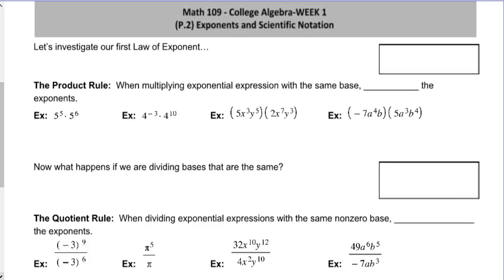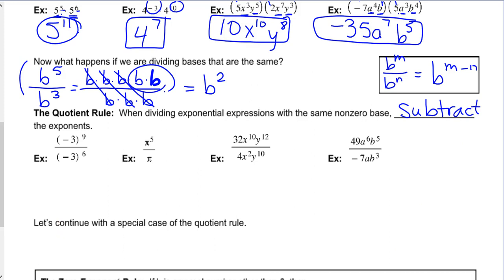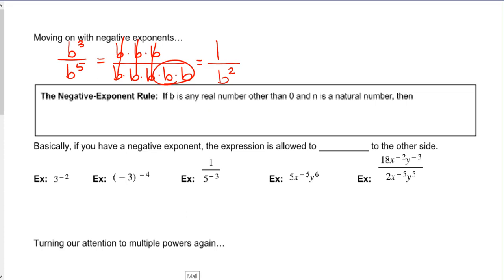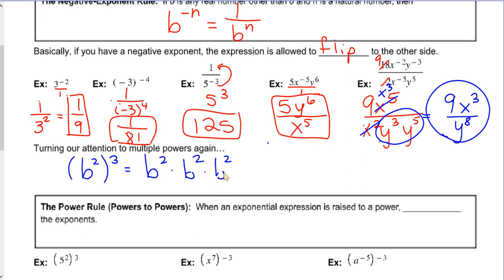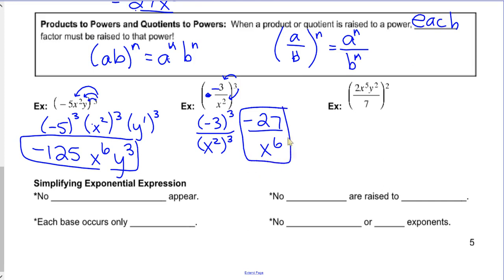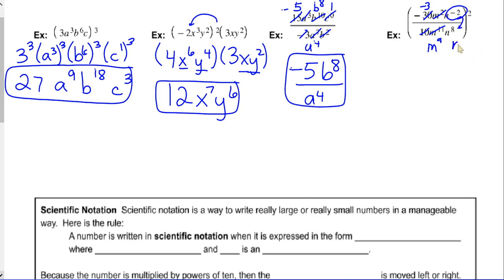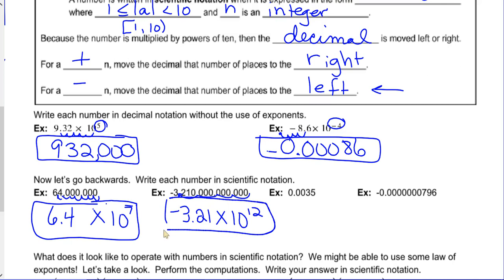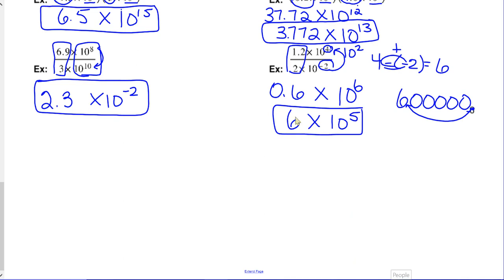Math 109--P.2--Exponents and Scientific Notation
Watch this video to learn how to do problems from section P.2 of Robert Blitzer's 7th edition College Algebra textbook